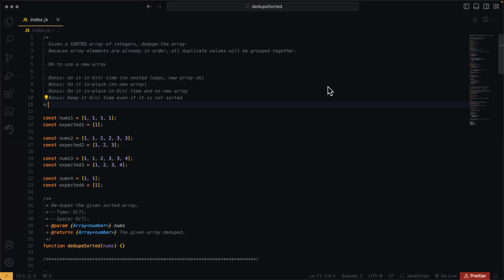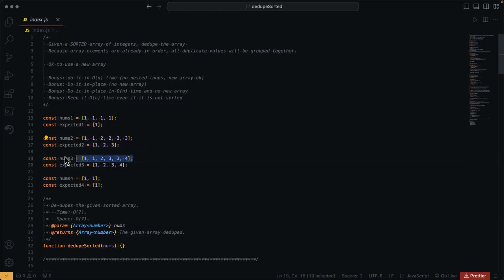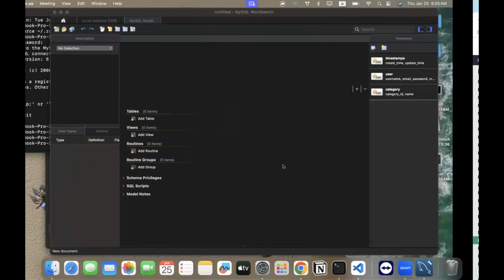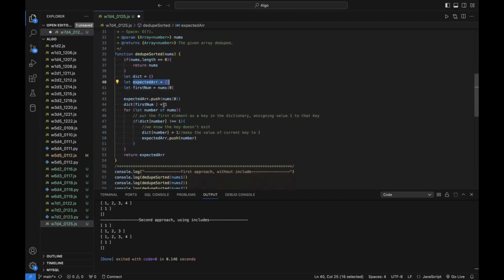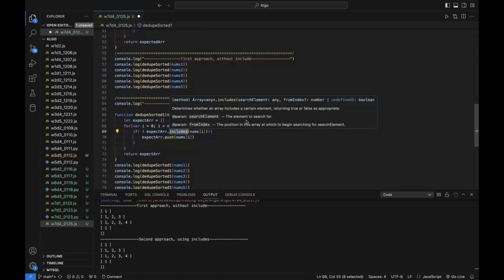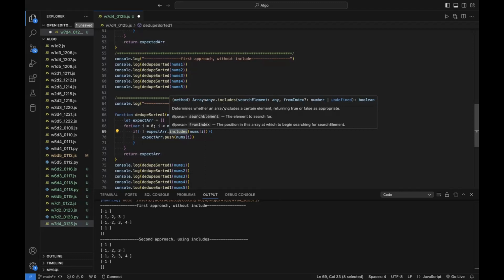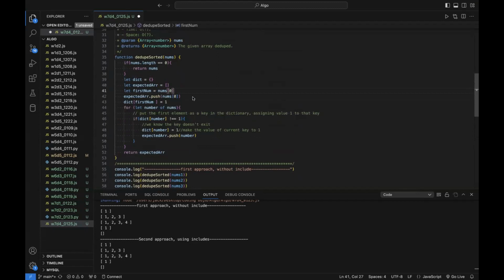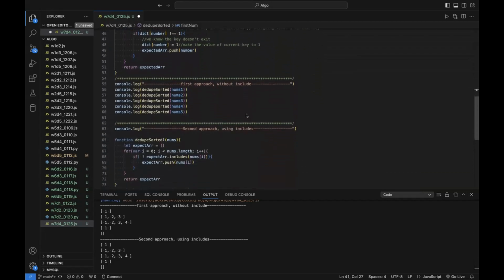Python Week 3 Day 4 Algo